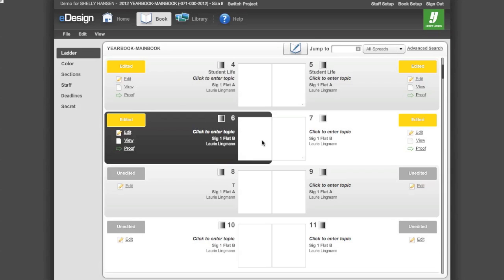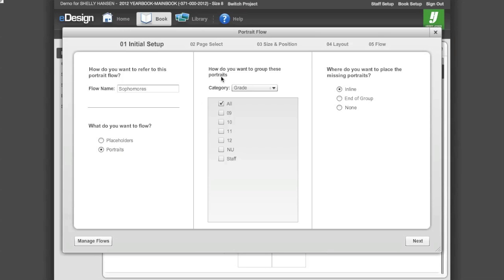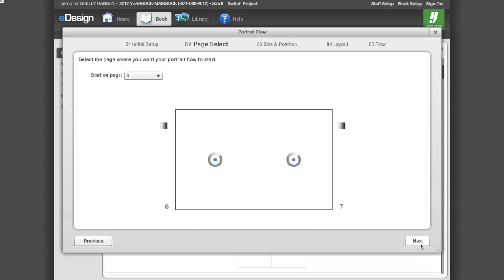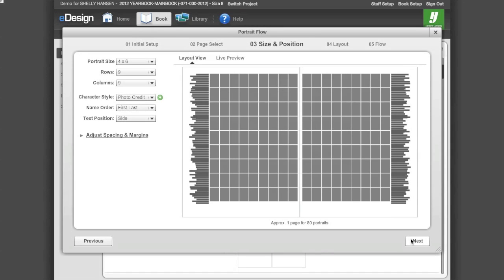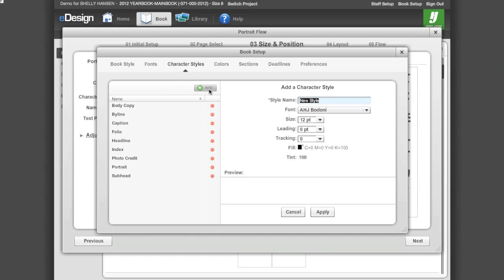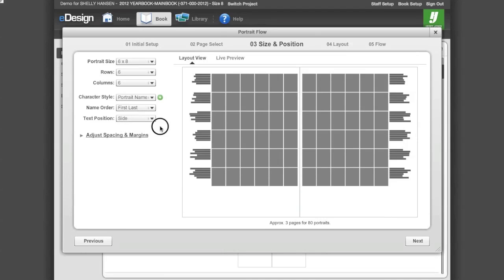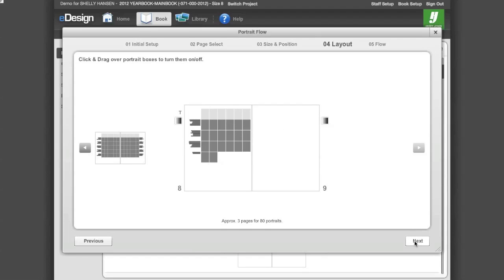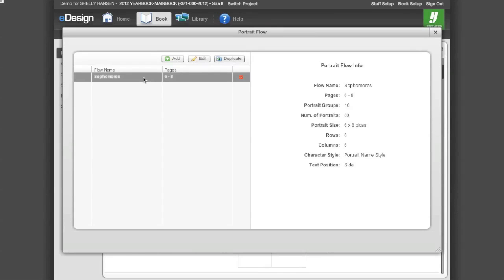eDesign Training - Portrait Flowing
eDesign self paced training on how to flow your Portraits onto your pages.